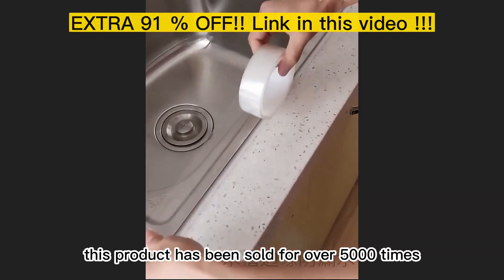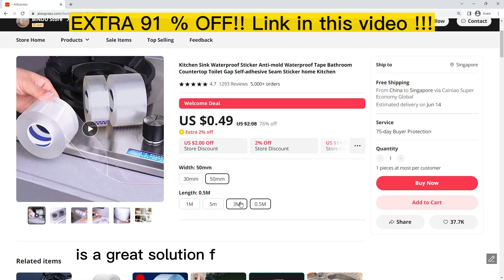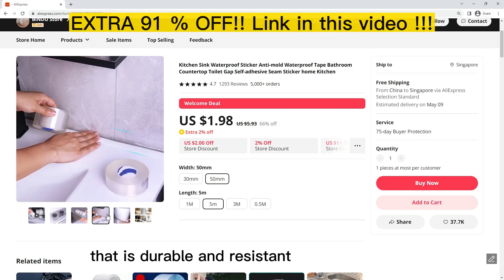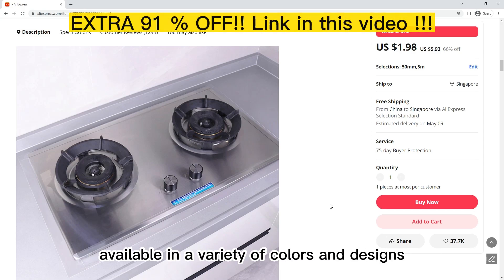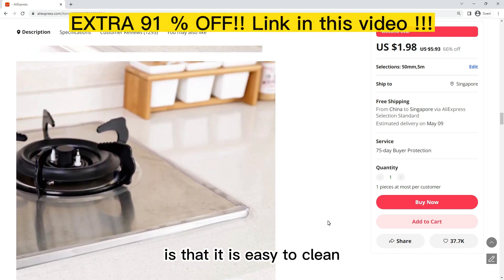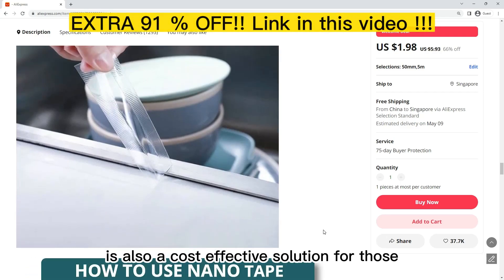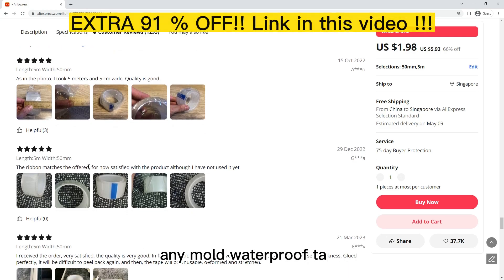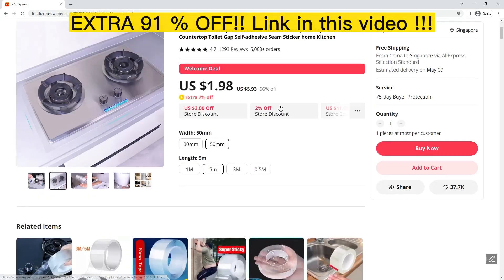109 Kitchen Sink Waterproof Sticker Anti-mold Waterproof Tape Bathroom Countertop Toilet Gap Self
109 Kitchen Sink Waterproof Sticker Anti-mold Waterproof Tape Bathroom Countertop Toilet Gap Self-adhesive Seam Sticker home Kitchen

The Kitchen Sink Waterproof Sticker Anti-mold Waterproof Tape Bathroom Countertop Toilet Gap Self-adhesive Seam Sticker is a great solution for those who want to improve the waterproofing in their kitchen and bathroom. This product is designed to prevent mold and water damage by providing a waterproof barrier around sinks, countertops, toilets, and other areas that are prone to water exposure.

The Kitchen Sink Waterproof Sticker is made of high-quality PVC material that is durable and resistant to wear and tear. It is also waterproof and can withstand high levels of moisture and humidity. The tape is easy to install, and it comes with a self-adhesive backing that allows you to apply it directly to the surface.

One of the best things about this product is that it is available in a variety of colors and designs, so you can choose one that matches your decor. You can also cut it to fit any size or shape, making it a versatile option for any space.

Another great feature of this product is that it is easy to clean. You can simply wipe it down with a damp cloth or sponge to remove any dirt or debris. It is also resistant to mildew and mold, which means that it will stay looking great for years to come.

The Kitchen Sink Waterproof Sticker is also a cost-effective solution for those who want to improve the waterproofing in their home. It is much cheaper than hiring a professional to install a waterproofing system, and it can be installed quickly and easily without any special tools or equipment.

Overall, the Kitchen Sink Waterproof Sticker Anti-mold Waterproof Tape Bathroom Countertop Toilet Gap Self-adhesive Seam Sticker is a great investment for anyone who wants to improve the waterproofing in their home. It is durable, easy to install, and comes in a variety of colors and designs to match any decor. It is also easy to clean and maintain, making it a practical and cost-effective solution for any homeowner.